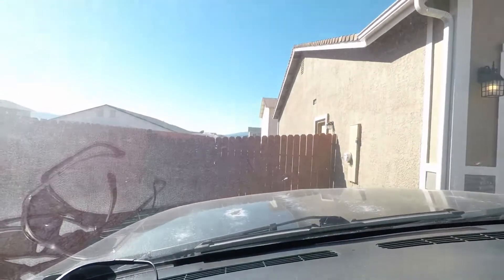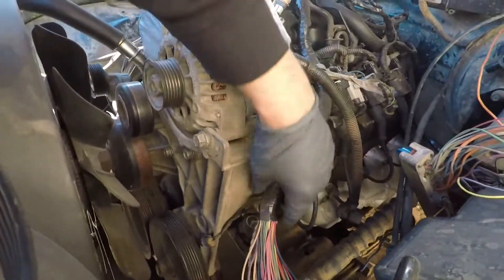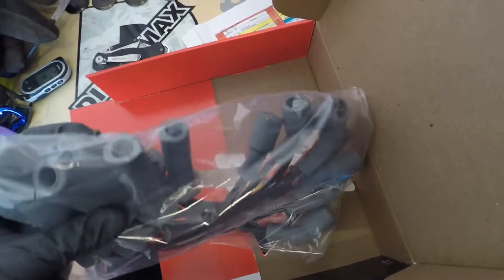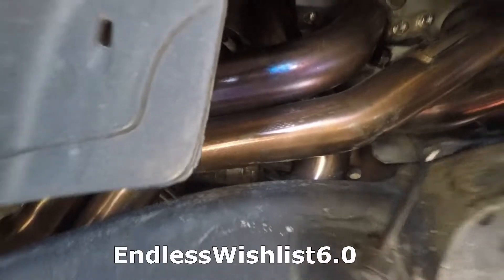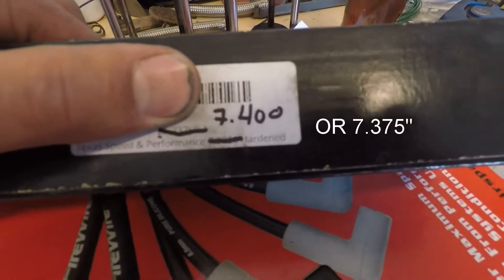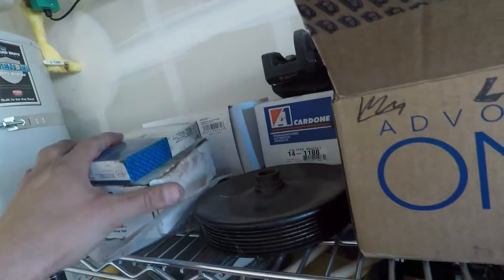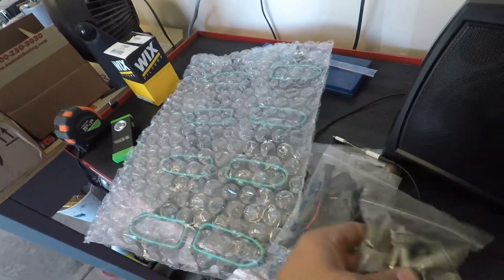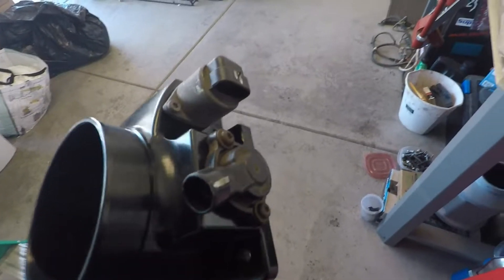That's It! One Project at a Time!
Back after taking a week off, I was at a music festival last weekend. Very close to some big tuff, just waiting for parts to come in.